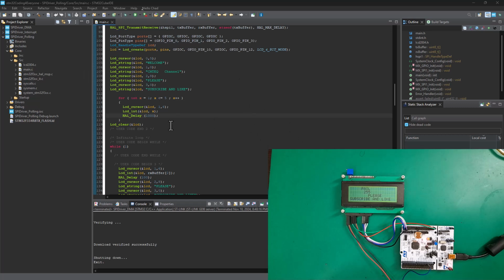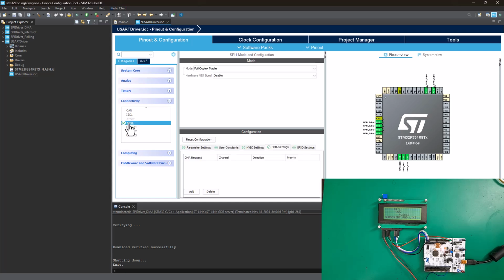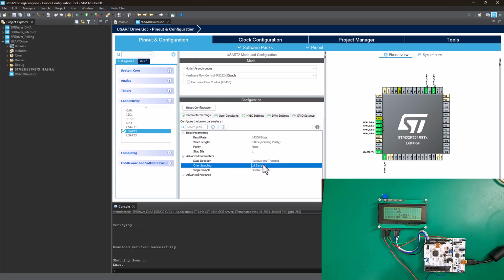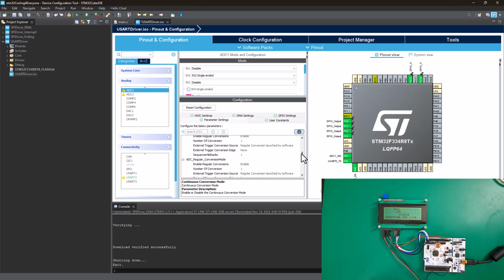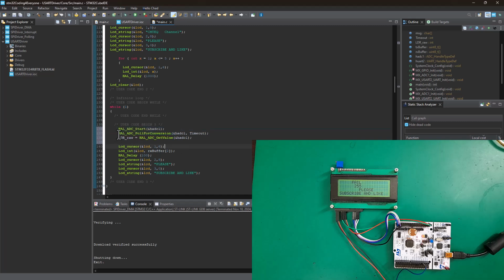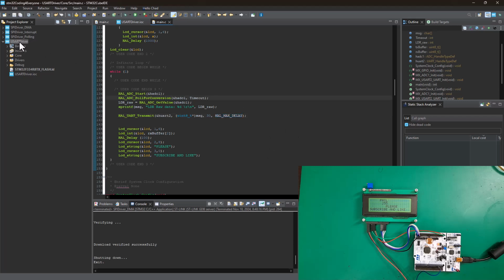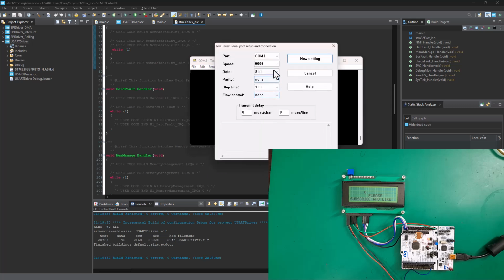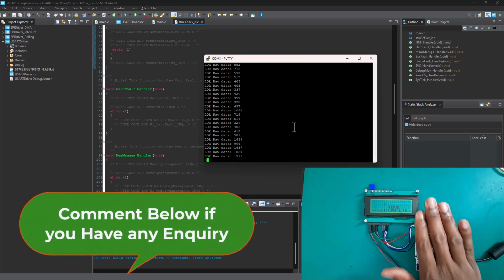16. Build an STM32 UART Driver - PuTTY & Tera Term Terminal. part 1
In this video, we explore how to set up and use the STM32 UART driver to communicate with your PC using virtual terminals like PuTTY and Tera Term. UART (Universal Asynchronous Receiver-Transmitter) is a crucial communication protocol for embedded systems, and this guide will take you through configuring UART communication and sending data to and from a PC.

🔧 What You’ll Learn:
Setting up and initializing the STM32 UART driver.
How to use STM32CubeIDE for UART configuration.
Connecting your STM32 microcontroller with PuTTY and Tera Term for serial communication.
Troubleshooting common UART issues during communication with virtual terminals.

📌 Key Topics Covered:
Overview of UART Communication Protocol.
STM32 UART Peripheral Configuration using HAL Drivers.
Installing and setting up PuTTY and Tera Term.
Sending and receiving data over UART with practical examples.
Debugging tips for UART connections.

STM32 Communication Protocols Overview
SPI Communication with STM32 and Virtual Terminals
Debugging UART Communication Errors
STM32CubeIDE Tutorial for Beginners